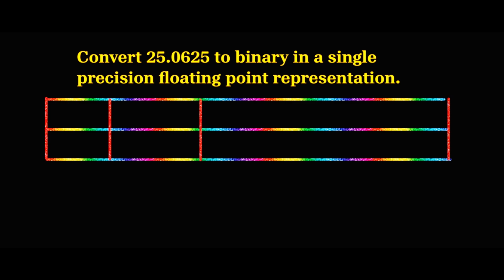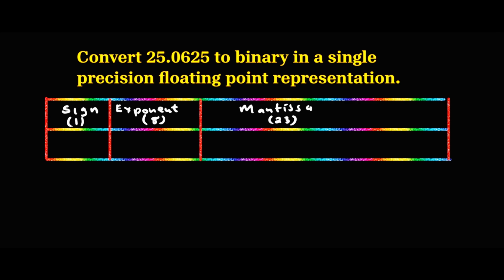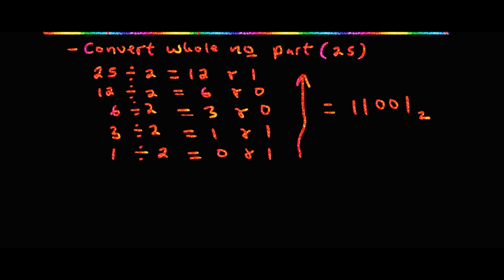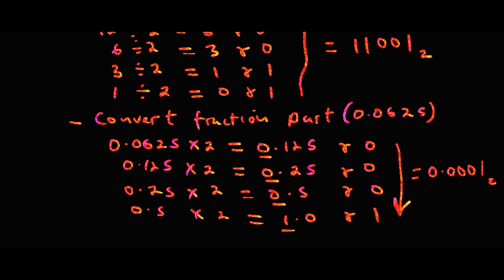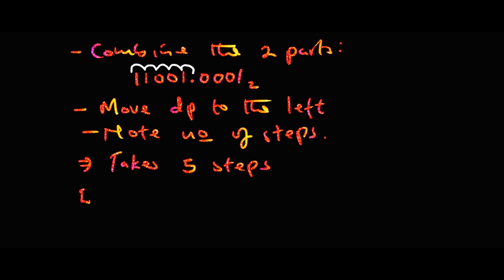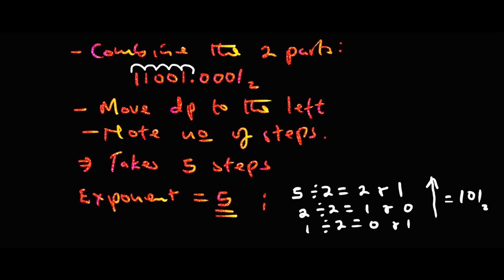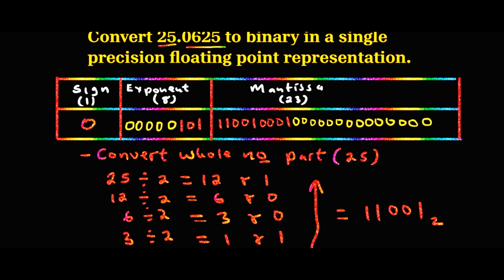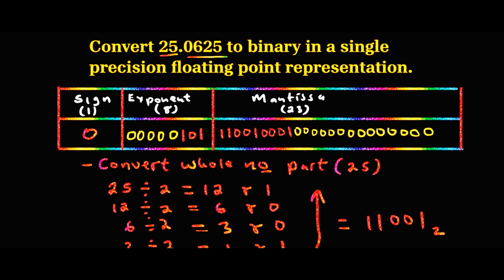Floating Point Representation | Single Precision | Discrete Mathematics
In this video tutorial, we explain how to convert a fraction decimal number to binary in a single precision floating point representation. We start by converting the whole number portion to binary by dividing by the base (2) while noting the remainders. We then convert the  fraction portion by multiplying by 2 while noting the remainders. Next, we combine the two and move the decimal point completely out to the left while noting the number of steps it takes. The number of steps gives the exponent (5 in this case), while the new number is the mantissa.